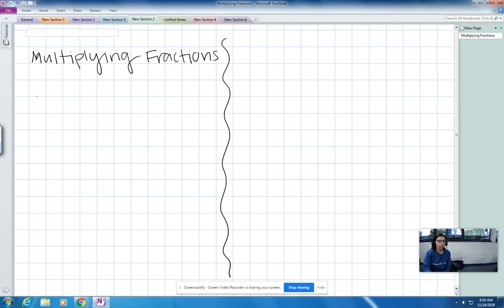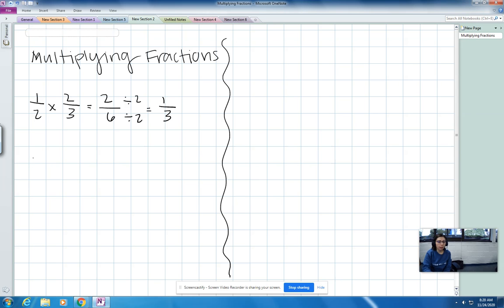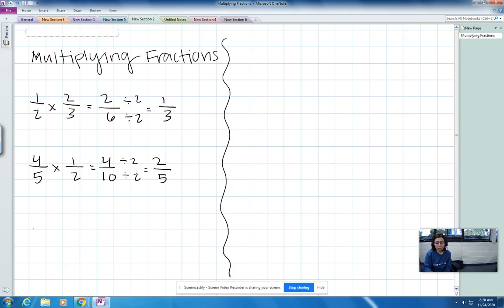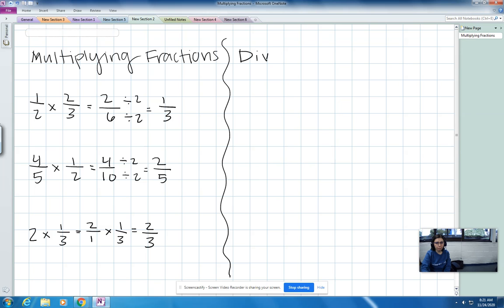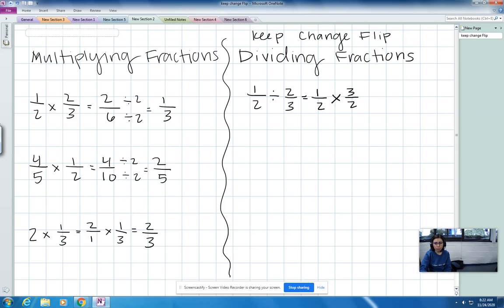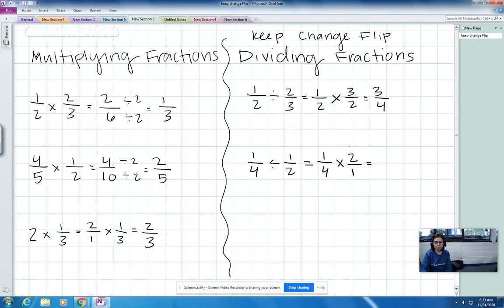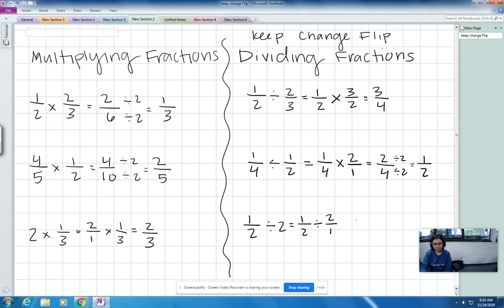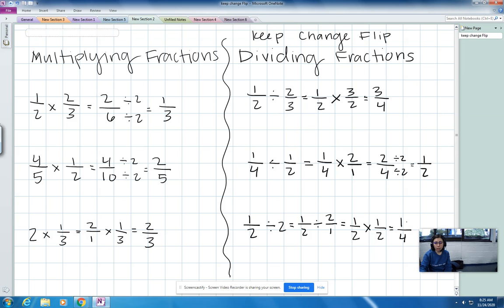Multiplying and Dividing Fractions